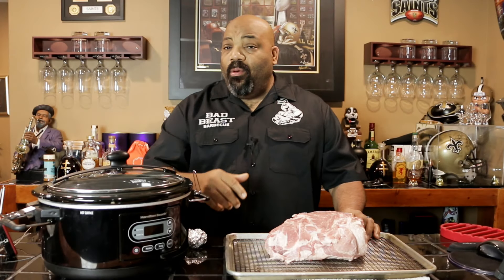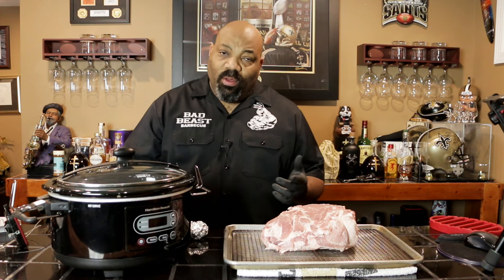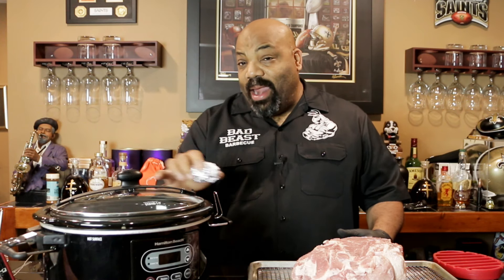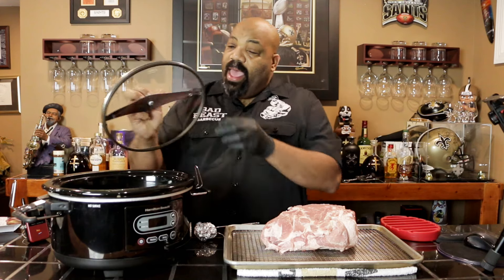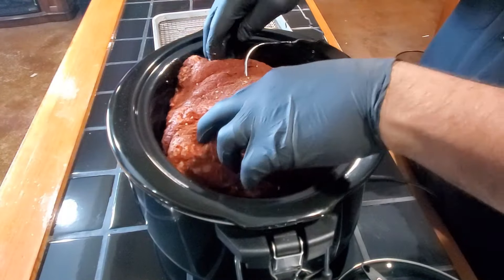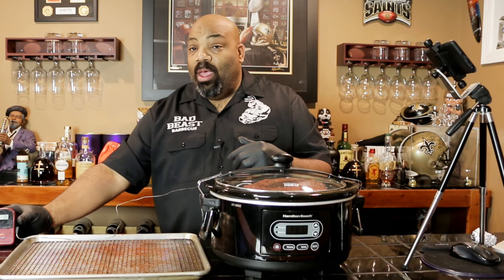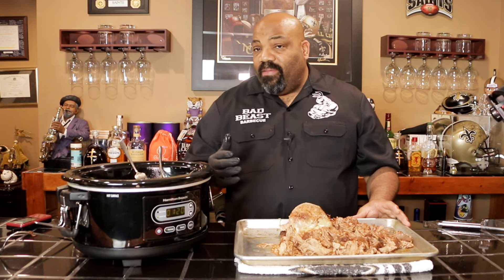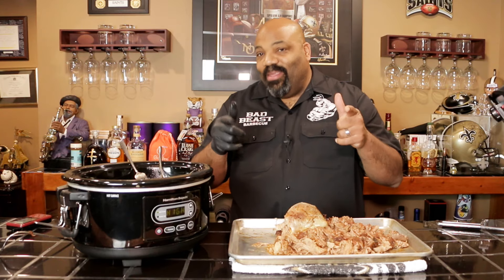Crock Pot Pulled Pork 2.0 - No Soda, Beer or added Liquids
Crockpot Pulled Pork 2.0

This is our second pulled pork video using no added liquids such as beer or soda.

Directions:
1. Purchase a boston butt or pork butt 7-8 lbs in weight.
2. Trim as much fat from the butt as possible
3. Season the butt with you favorite rub, if you want you can use SPG. (Recipe below)
4. Place butt in crockpot on top of a silcon rack or 5-6 foil balls 1 1/2 inch in size
5. Cook pork butt on high for 7-8 hours or until the internal temp reaches 203 degrees
6. Advice* let pork butt rest for 30 minutes in crockpot on warm to help muscle tissues to relac
7. Pull the pork butt, discard the excess fat and the bone, season with rub and sauce and enjoy!

SPG Recipe (Salt, Pepper, Garlic Powder Rub)
1/4 cup Sea Salt or Kosher Salt (do not use regular table salt)
1/4 cup black pepper
1/4 cup garlic powder
*Optional 1/4 cup brown sugar

Maverick ET-733 Long Range Wireless Dual Probe BBQ Smoker Meat Thermometer Burgundy:
(Amazon US Store)

GlovePlus Industrial Black Nitrile Gloves:
(Amazon US Store)

Hamilton Beach 33957 Programmable Stay or Go Slow Cooker, 5-Quart:
(Amazon US Store)

Norpro NOR-405 Red Oval Silicone Roast Rack:
(Amazon US Store)

Nordic Ware Natural Aluminum Commercial Baker's Half Sheet:
(Amazon US Store)

Ultra Cuisine 100% Stainless Steel Wire Cooling Rack:
(Amazon US Store)

Blues Hog Original Dry Rub Seasoning:
(Amazon US Store)